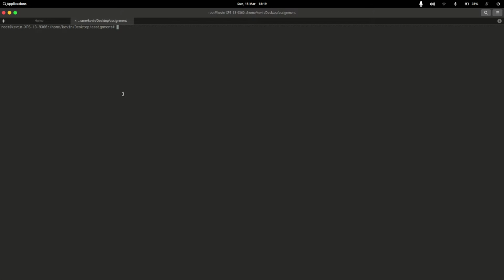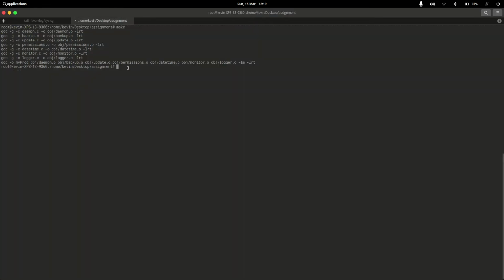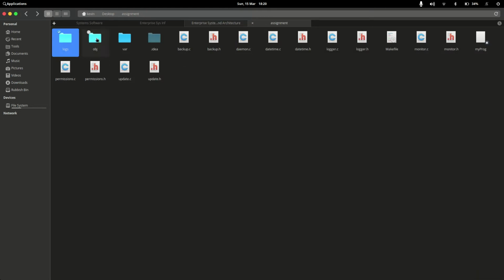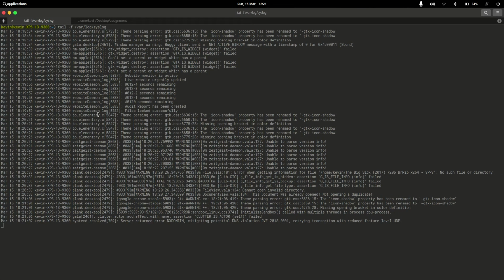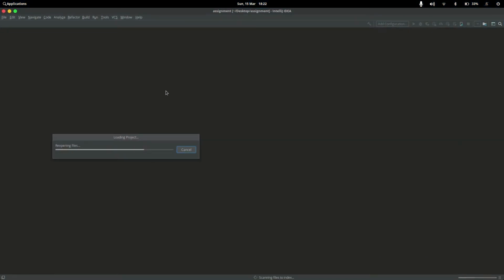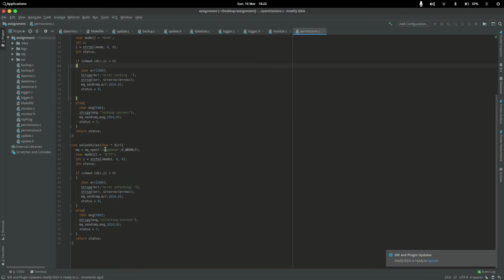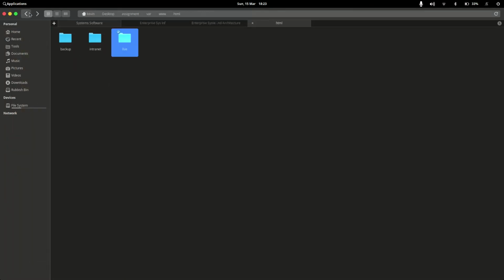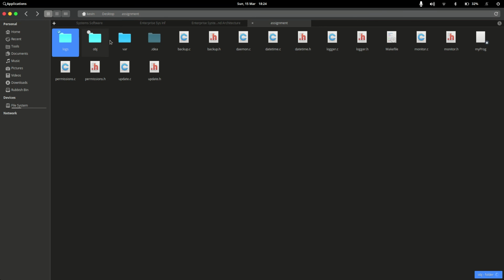Systems Software Assignment 1